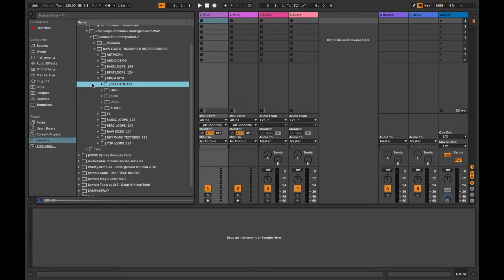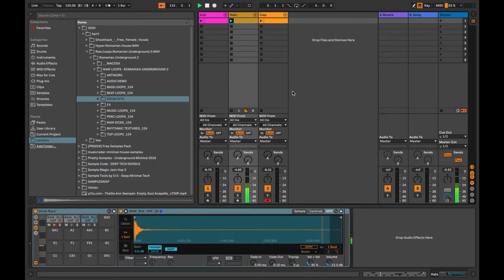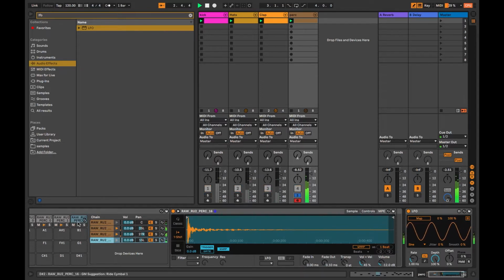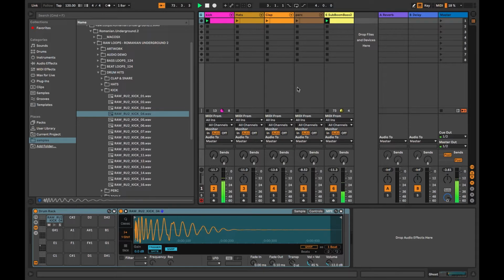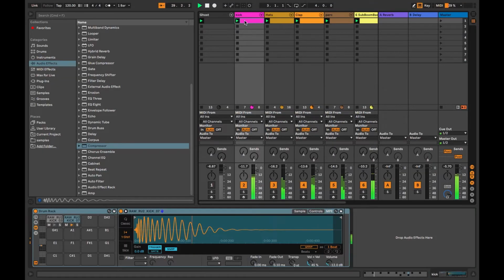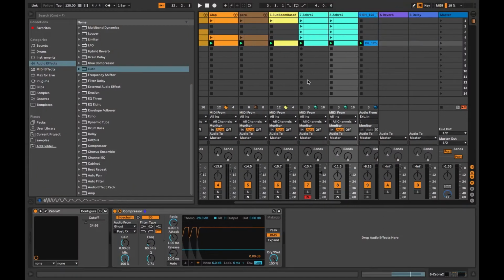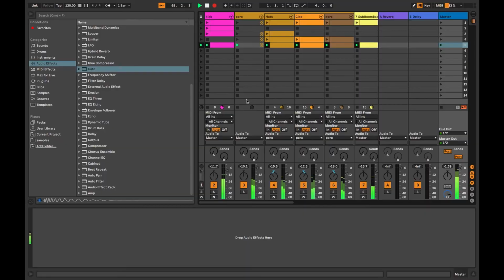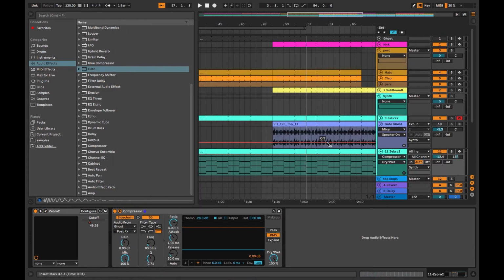Music production using Ableton by Mawe - Skillshare